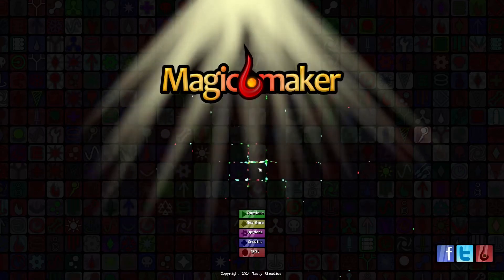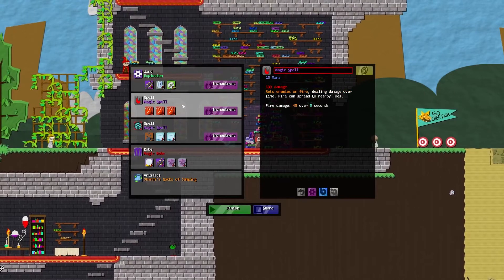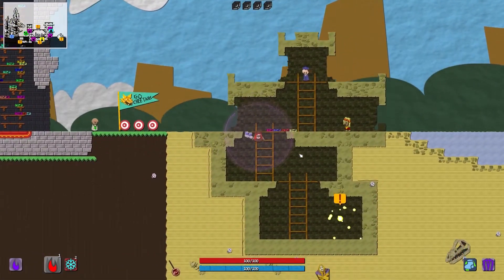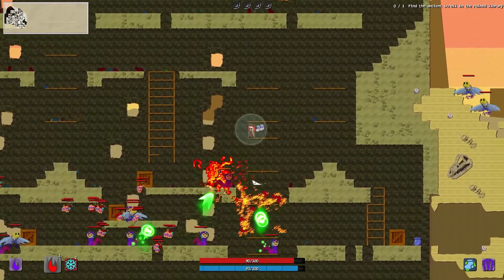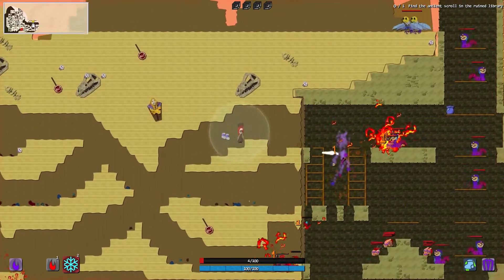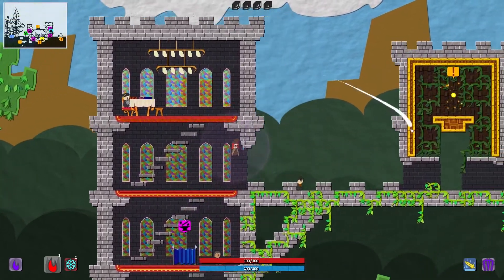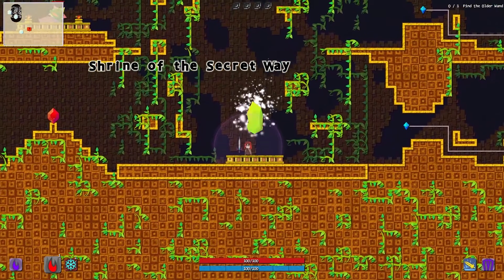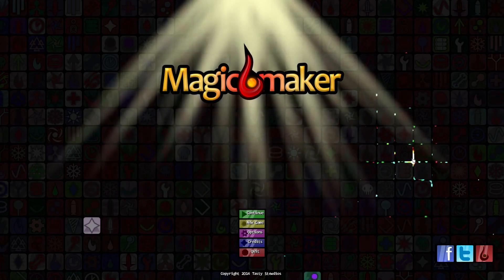Magicmaker - Kaz Has - Everything is on Fire!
Magicmaker is by the folks at Tasty Stewdios. A few Digipen graduates that wanted to create a dungeon crawler that allowed for massive customisation of your skills and character

The game began conceptualization in 2011, and is now complete and coming to Steam on September 22nd!

You are a janitor of a Wizard college and learn they tricks that real Wizards use. You combat enemies and collect artifacts found within the portals that lie inside the college. Using what you find you can craft new and unique spells with a wide range of properties - sort of like Magicka but on steroids.

My channel is focused on producing gaming content on the regular including reviews, previews, first impressions, gameplay, walkthroughs and playthroughs of new releases, older titles and other games that pique my interest including classic games, indie titles and other random things.